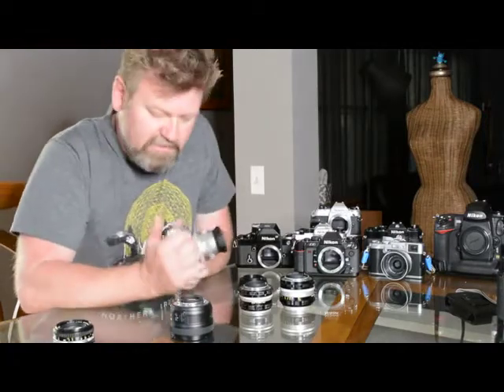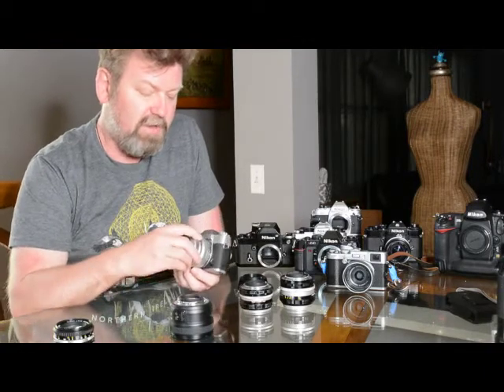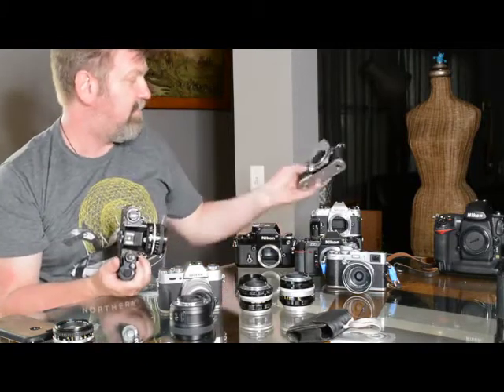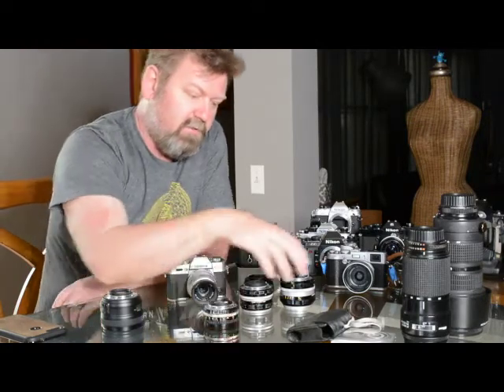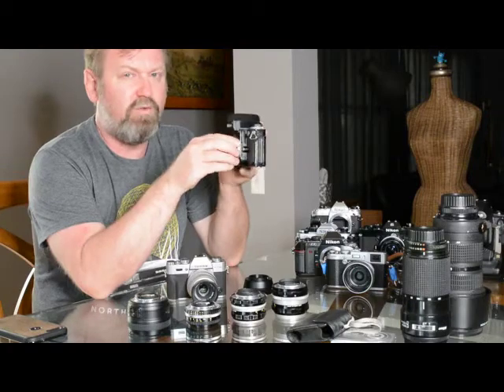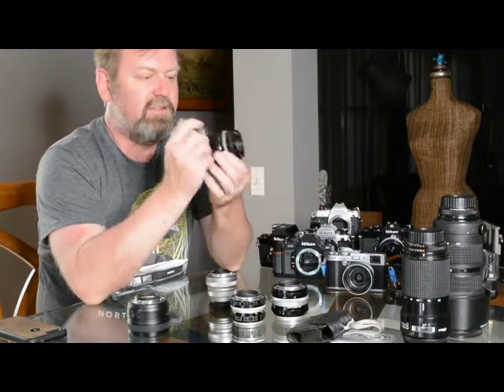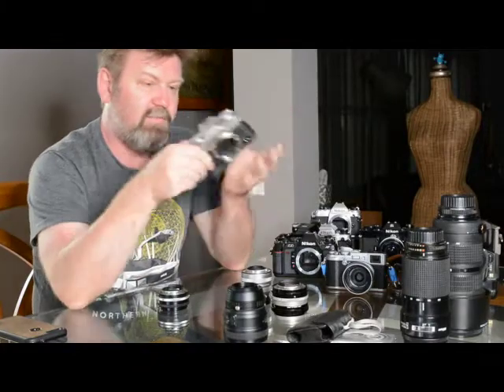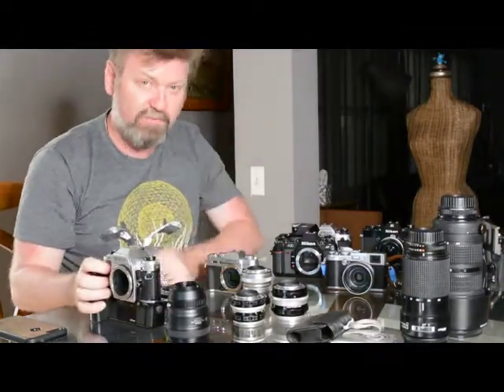Blur.bz :: The Nikon df2 is here.. but it's made by Fuji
My thoughts on the Nikon mirrorless dilemma, my new Fuji X-T10 and for what it's worth,  my dreams of what the df2 should be.